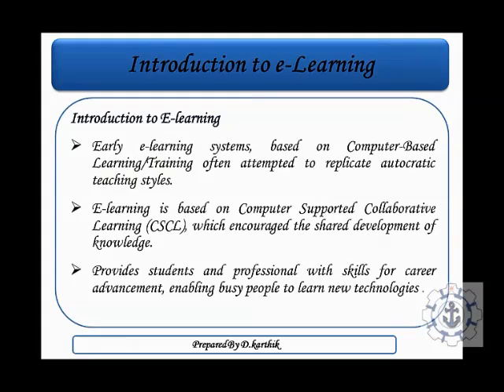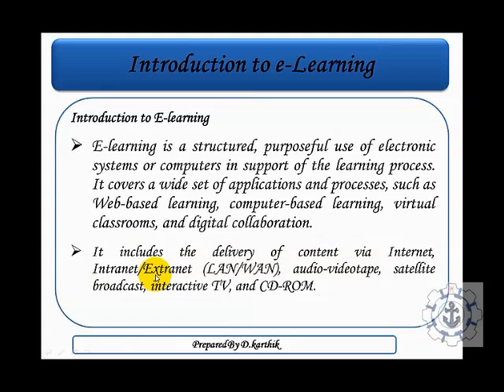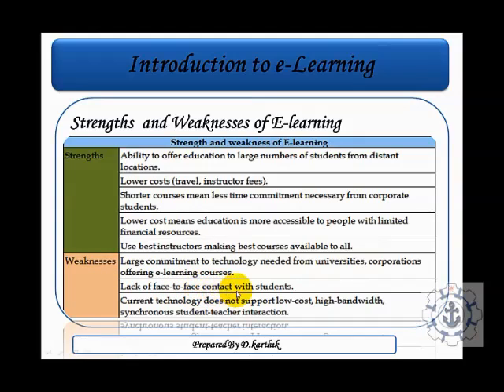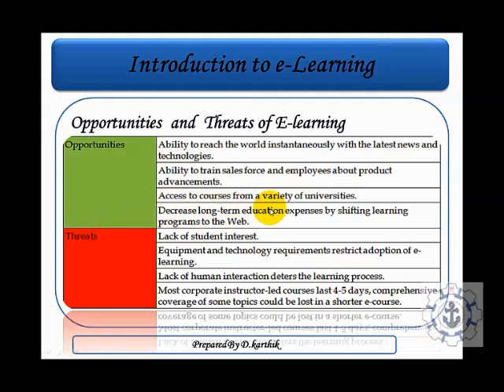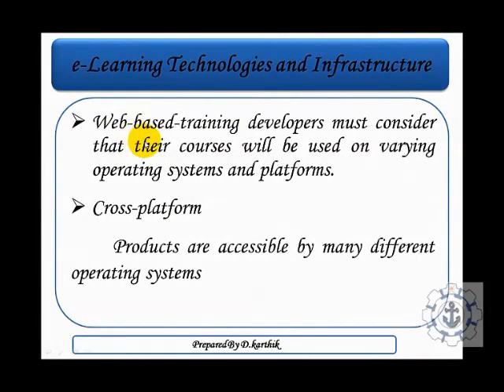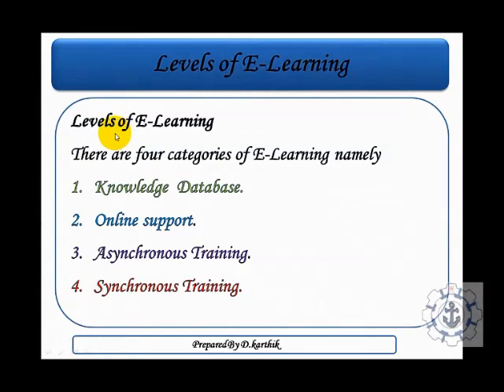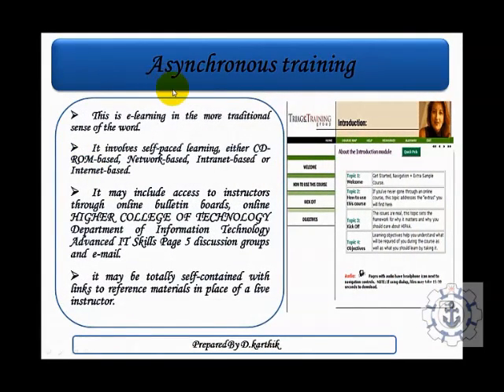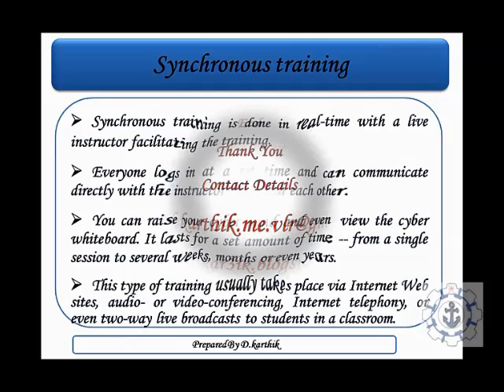Introduction to e Learning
Introduction to E-learning, Strengths and Weaknesses of E-learning, Opportunities and Threats of E-learning, e-Learning Technologies and Infrastructure, Levels of E-Learning